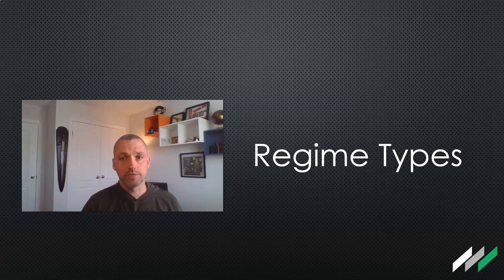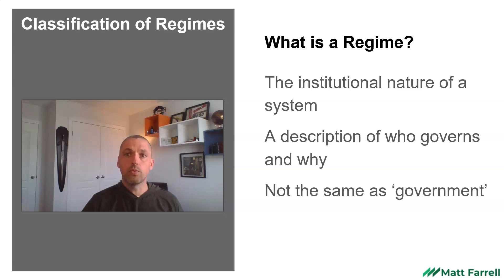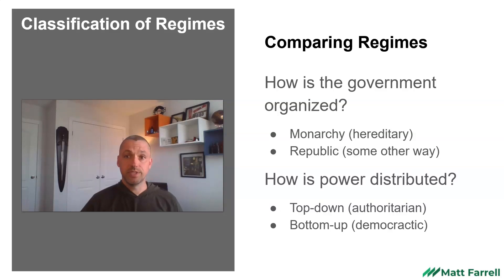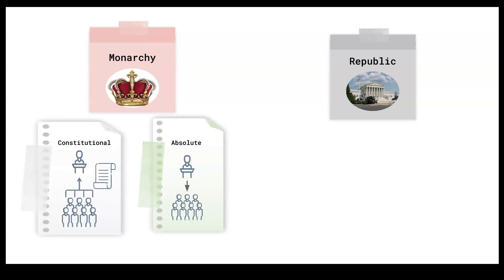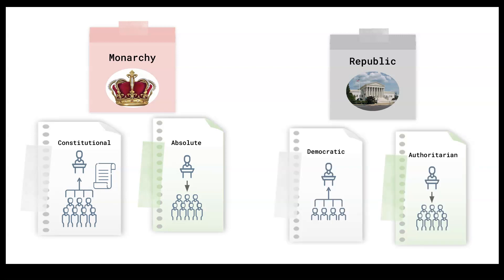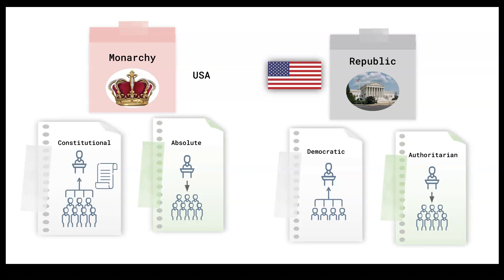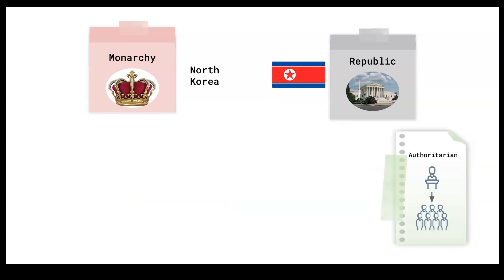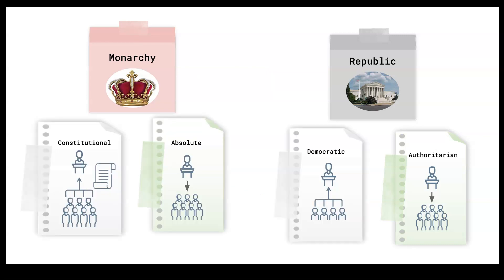Classification of Regimes